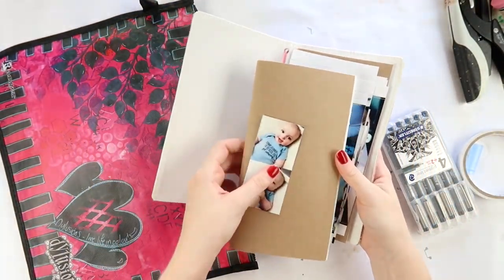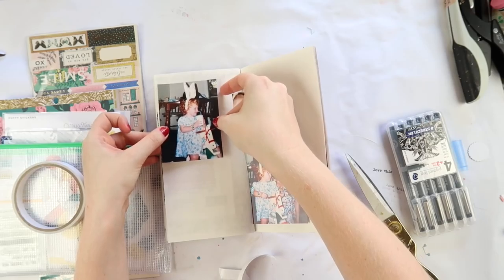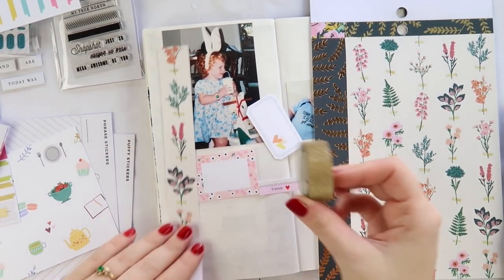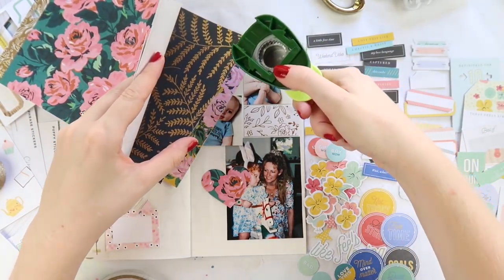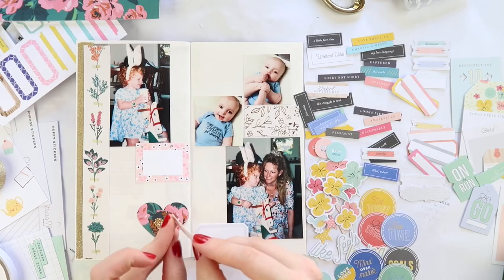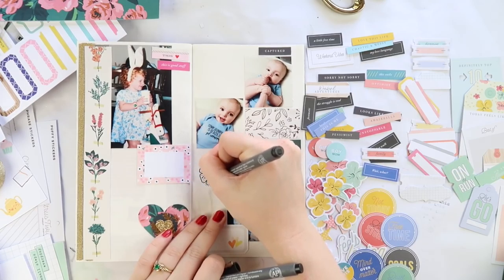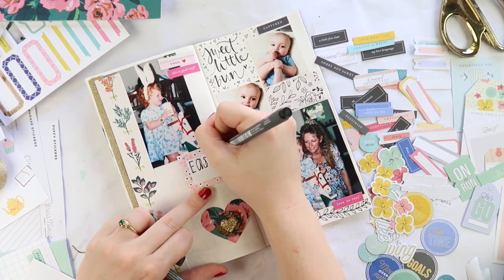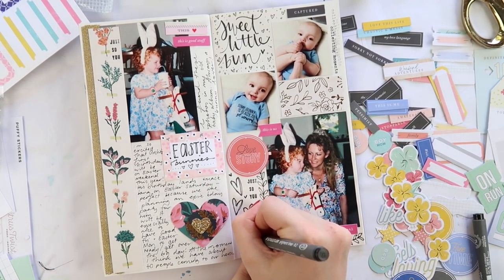Journal With Me #14 ~ Citrus Twist Feb PL Kit + + + INKIE QUILL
Australia